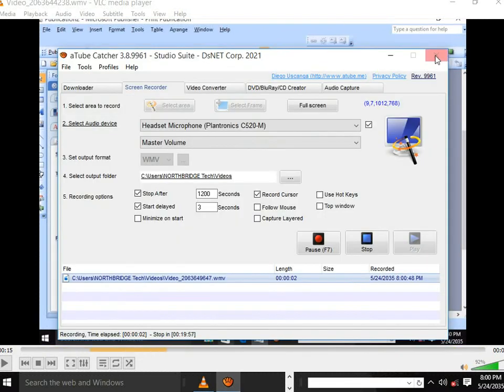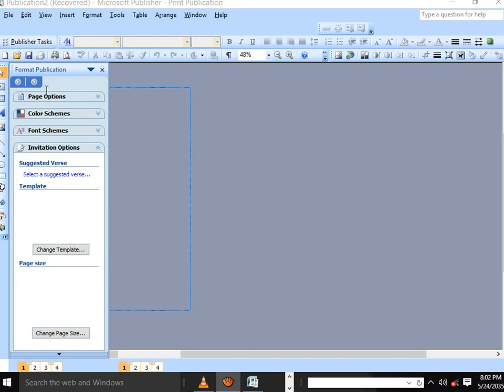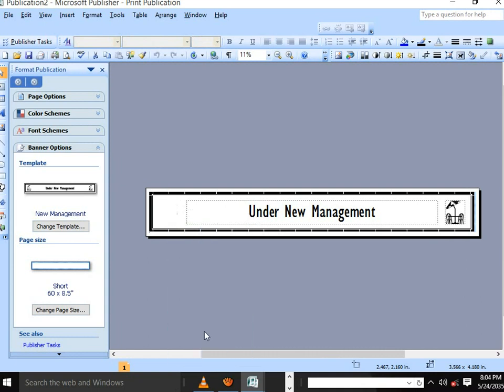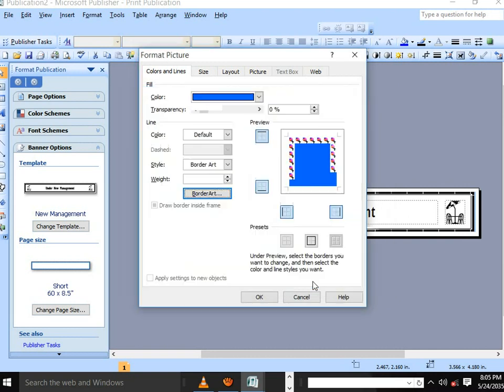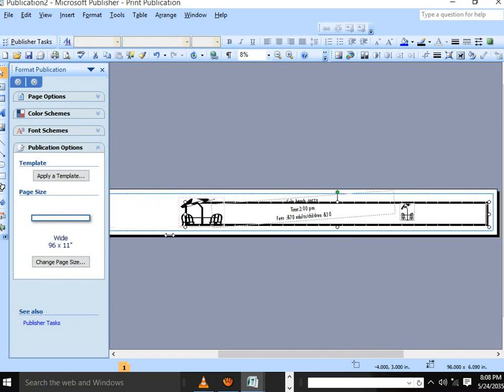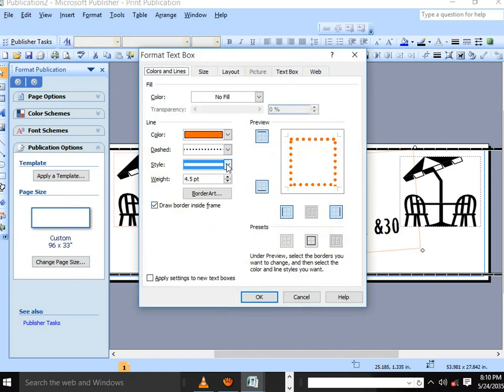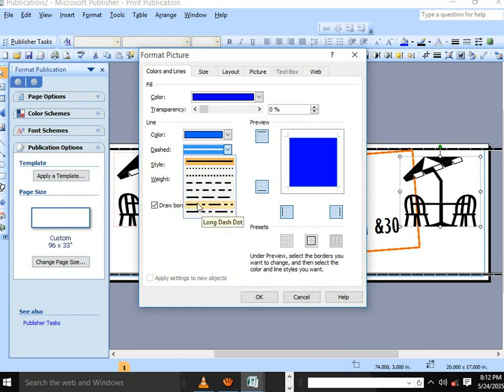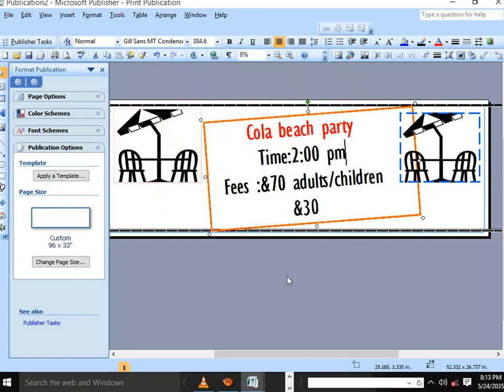Learn to design an invitation card